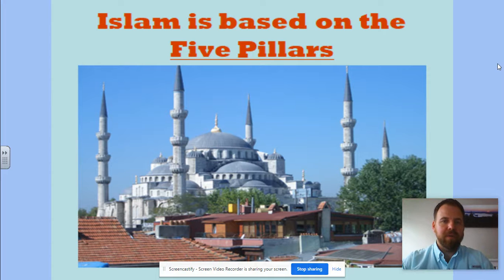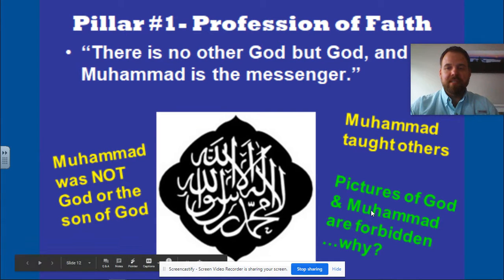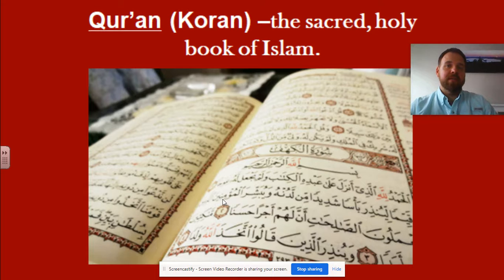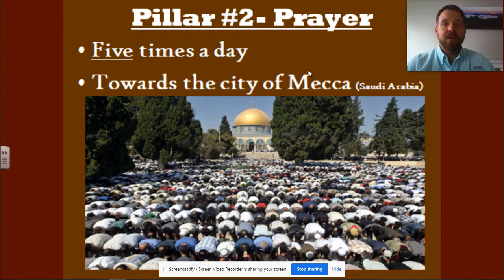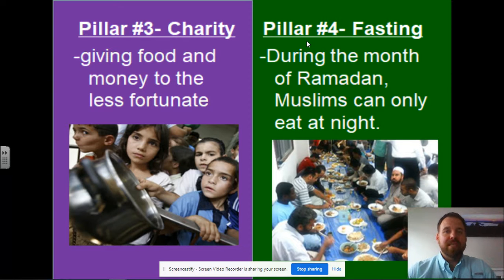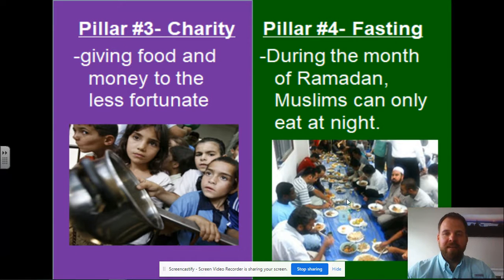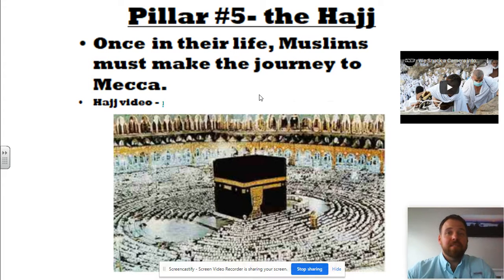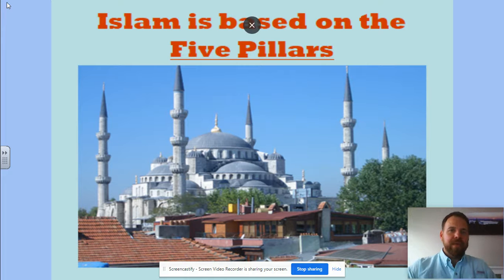Five Pillar: Discussion Notes